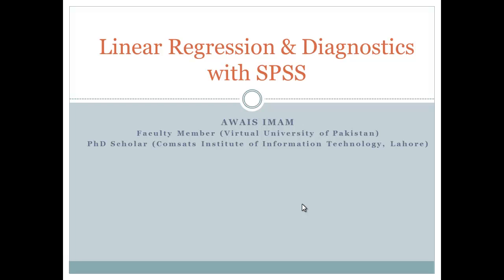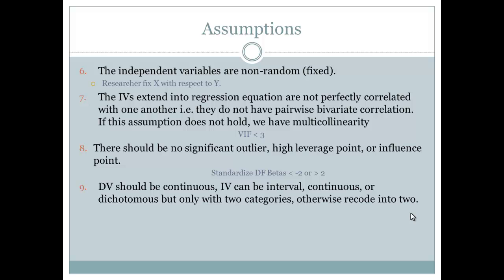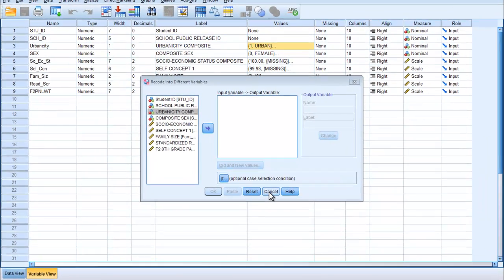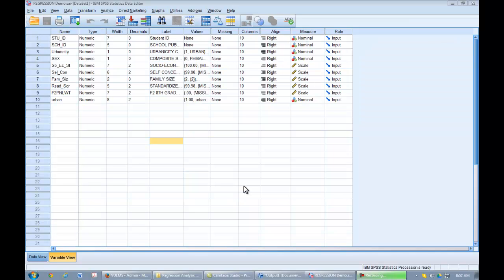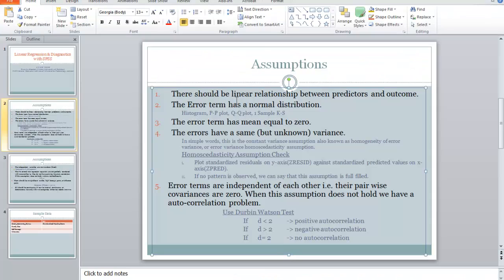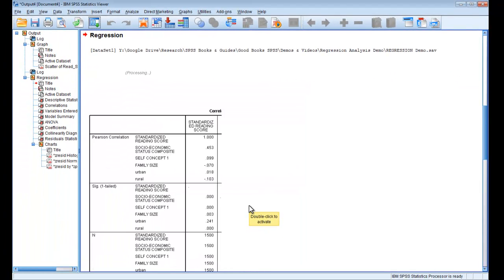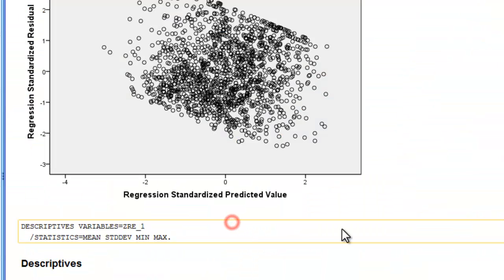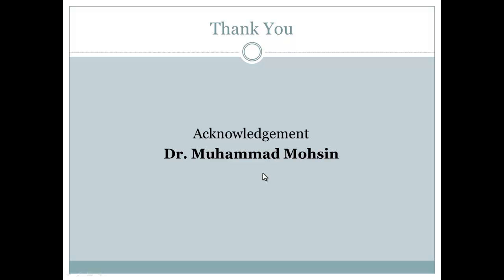Linear Regression and Diagnostics with SPSS